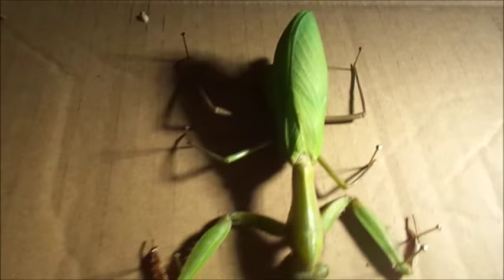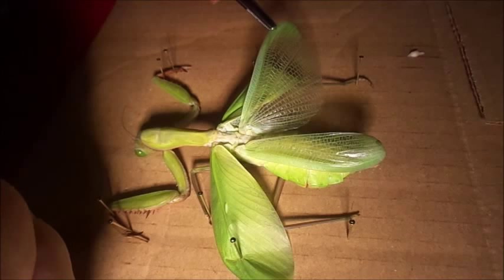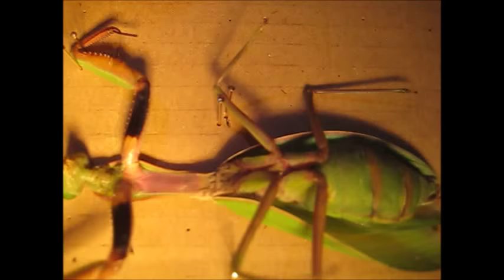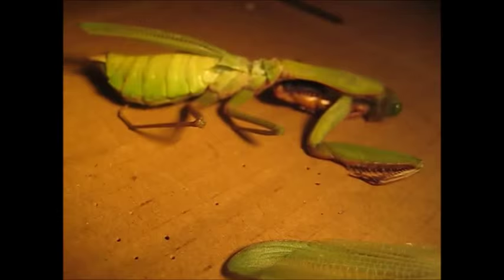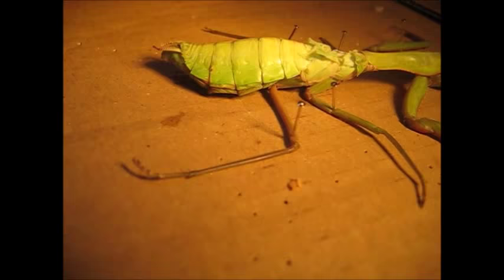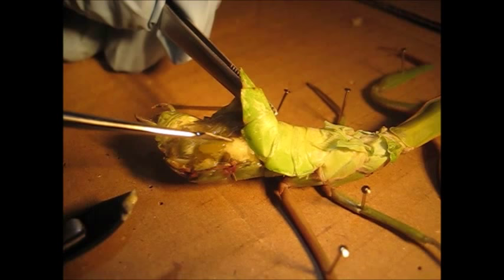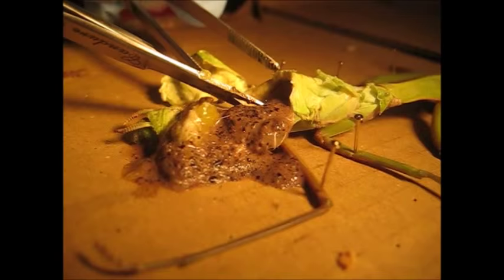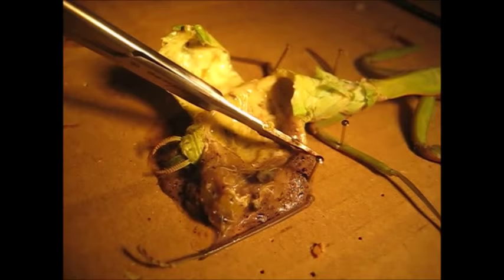Dissecting a Giant Australian Rainforest Mantis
I dissected Hestia, an adult Heirodula Maejuscula mantis. Apologies for the shoddy dissection/editing technique/camera work